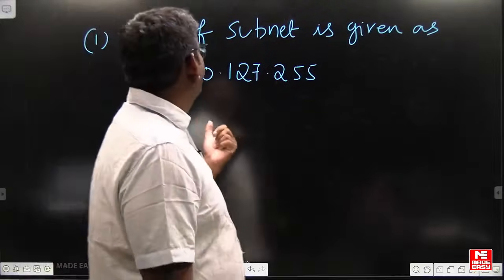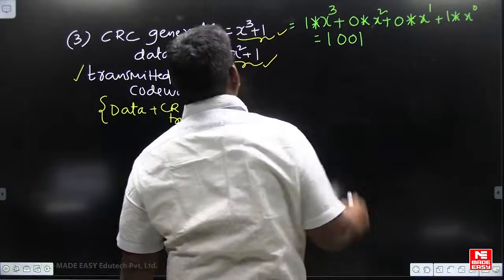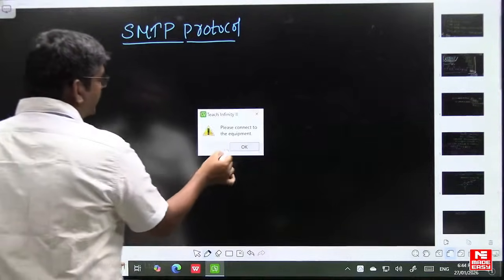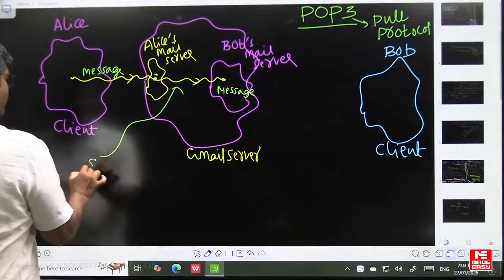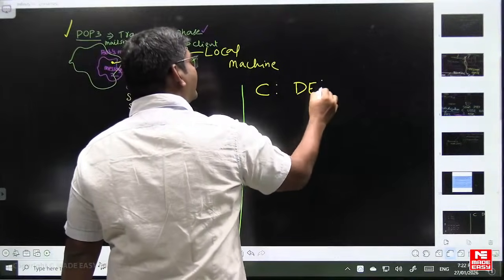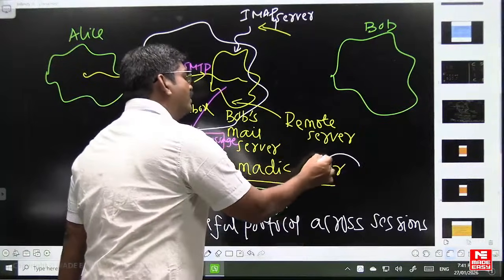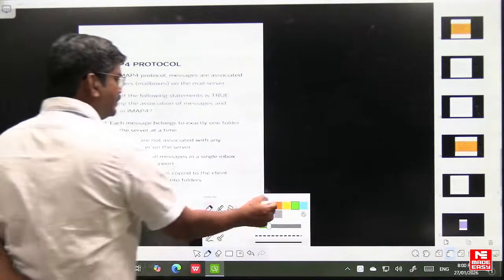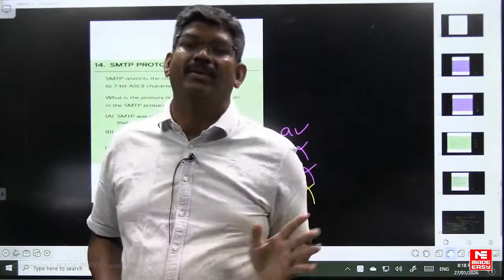GATE 2026 Computer Networks Important Questions | CS | GTQ Series by Ram Kumar Sir | Live Session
🚀 Crack GATE 2026 with the BEST preparation! Join our **GTQ Series – Computer Networks Live Session** with **Ram Kumar Sir** on **27th Jan 2026 at 6 PM**.

In this exclusive live session, you will get:
✅ Most Important Computer Networks Questions for GATE 2026
✅ Tips & Tricks to solve network problems FAST & ACCURATELY
✅ Strategy to maximize marks in GATE CS
✅ Expert guidance from top faculty

Don't miss this chance to revise **high-probability questions** and boost your preparation with **MADE EASY**.

- GATE 2026 aspirants (CS/IT)
- Students aiming for top ranks in Computer Networks
- Those looking for last-minute high-impact revision

🔥 Set Reminder & Join LIVE: Make your preparation SMART, not just hard!